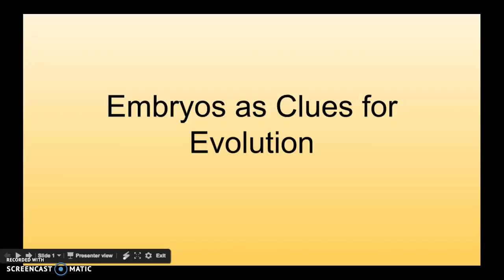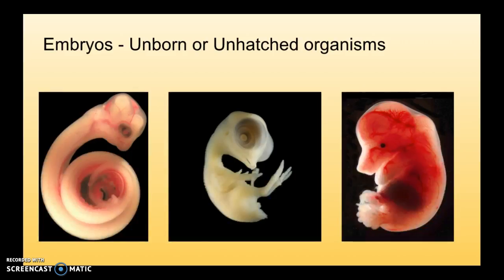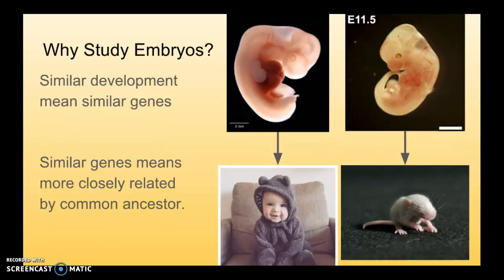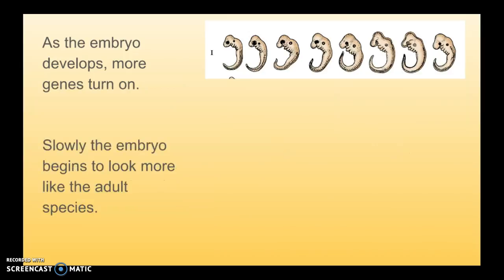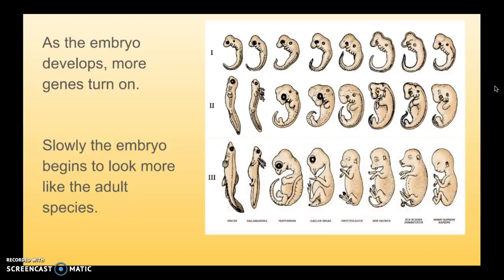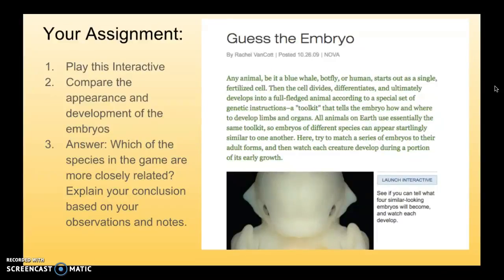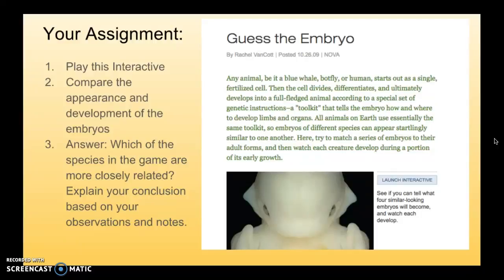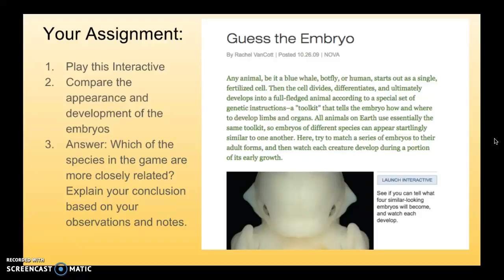Embryos as Evidence